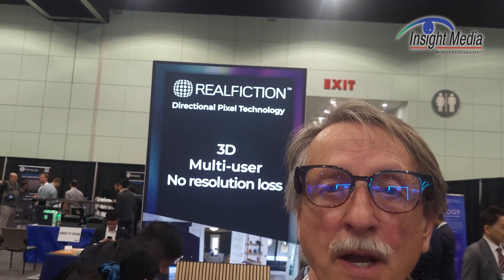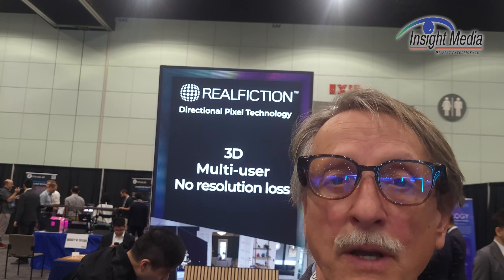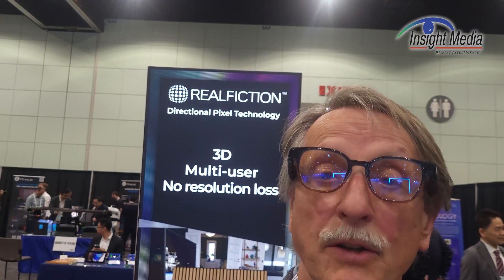Realfiction Shows 3D Technology with 5,000 Hz Field Rate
Realfiction used a microLED image generator and a very fast Ferroelectric LCD modulator to deliver images to a variety of angles. Its an early proof of concept device, but a very interesting approach.